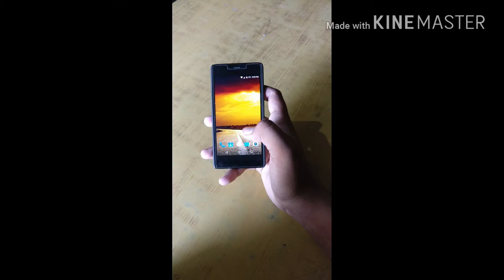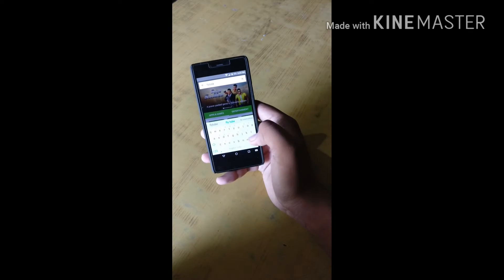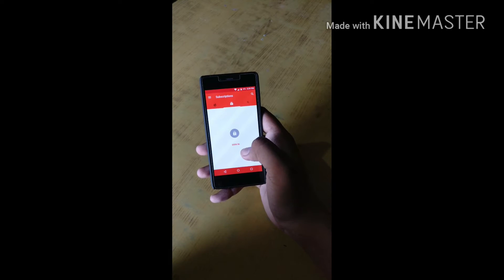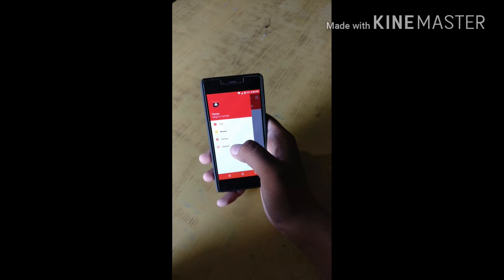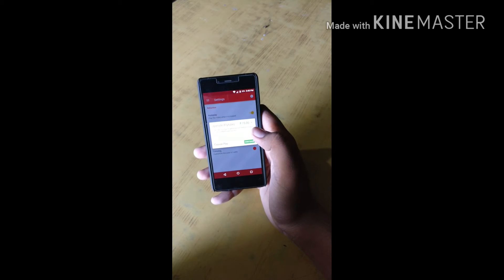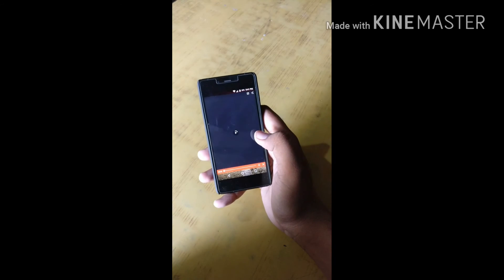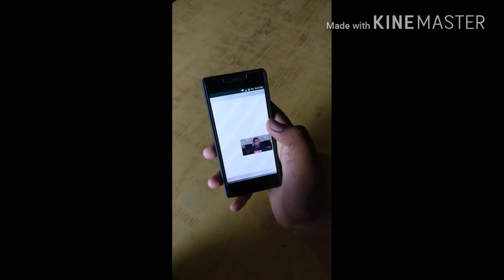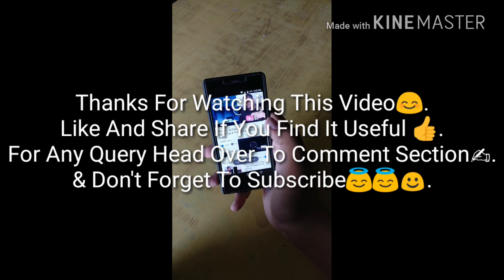How To Use YouTube In Floating Window On Android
If You Want To Use Some Another App Or Texting While Watching Your Favorite YouTube Videos, Here Is The Solution For That.